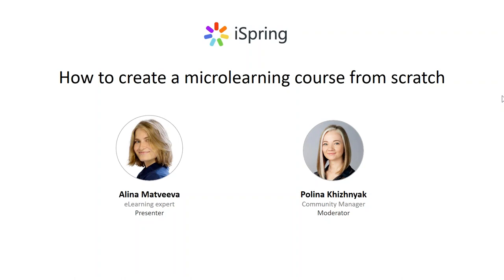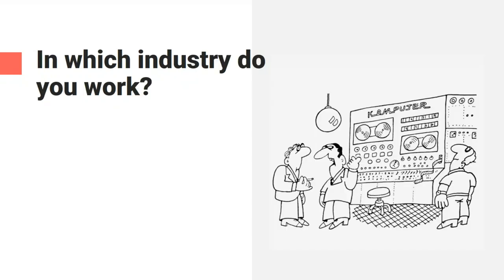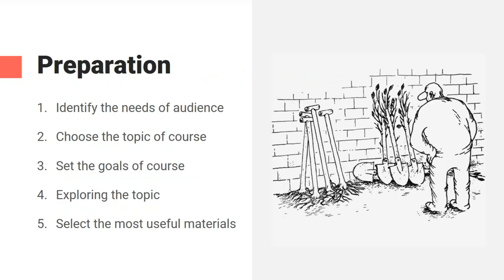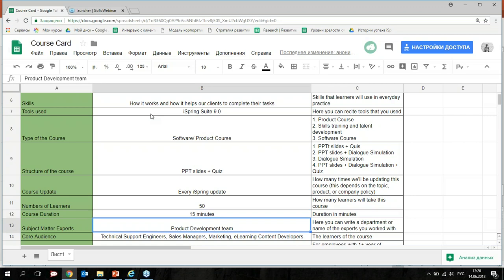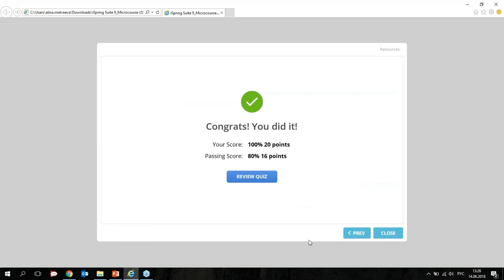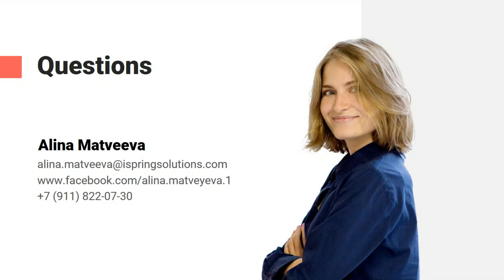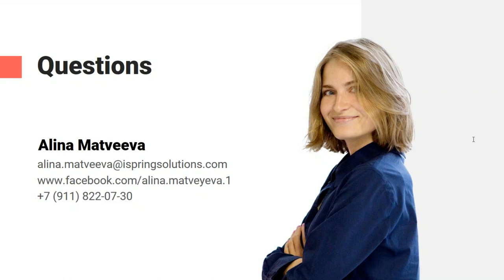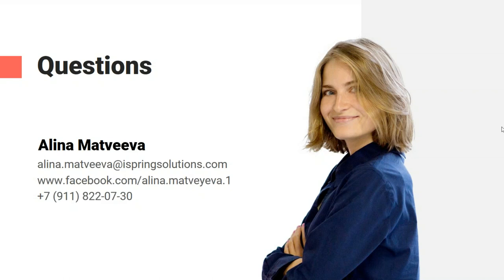How to create a microlearning course from scratch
Expert of this webinar, Alina Matveeva, is a corporate trainer who's successfully launched eLearning projects in several companies.
In this session she shares her profound experience on how to engage employees in the learning process with bite-sized training.

Alina talks about:

- what exactly microlearning is and how it works
- how to create your first microlearning course
- a few cheat sheets to help you get started in a snap!

By the end of our session, you’ll be inspired and skilled enough to launch your first microlearning course using the resources and cheat sheets we’ll be giving away.

This session is perfect for those who are new to microlearning.